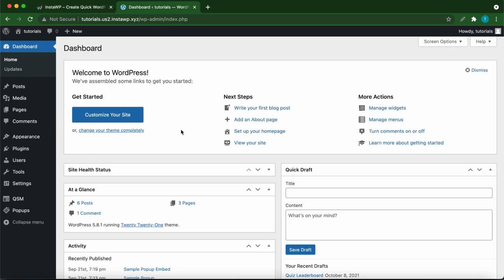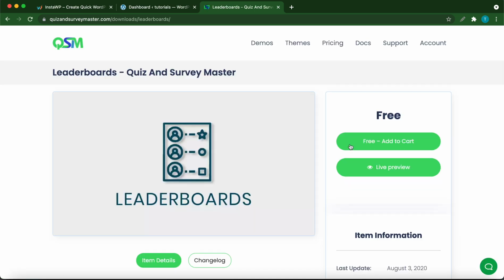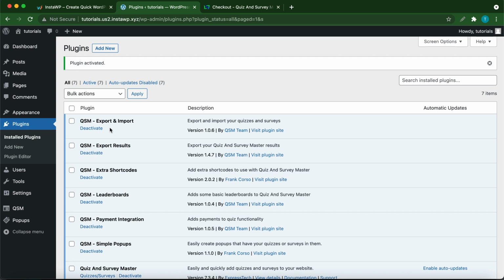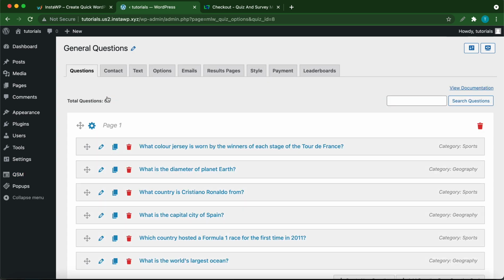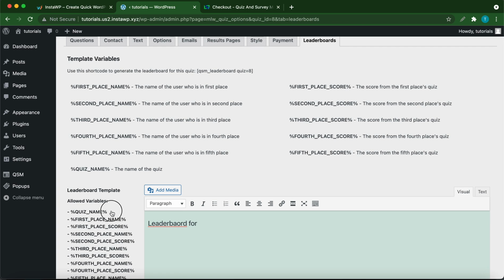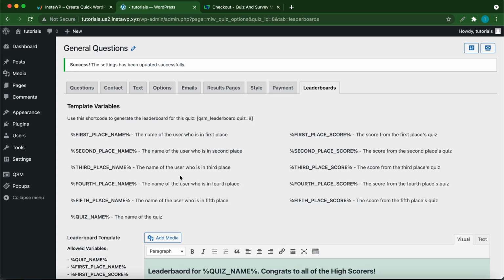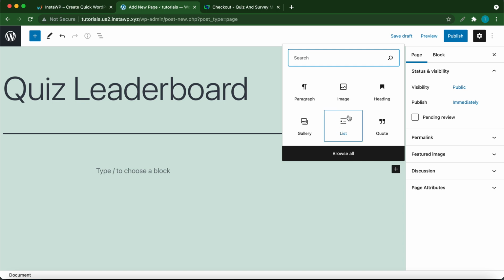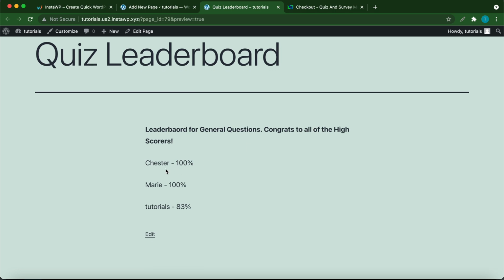How to use QSM Leader boards Addon | QSM Plugin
Hello folks,

In today's tutorial, we are going to learn "How to use QSM Leaderboard Addon"

Visit the below link to refer to the steps in the video.
Add it to your reading list/bookmarks to follow and create awesome quizzes with leaderboard

Timestamps:
00:00 Introduction
00:24 Installing Leaderboards Add-on
02:00 Setting up Leaderboards Add-on
02:30 Using Leaderboards Add-on in quiz

That's it!
Now, you'd be able to create stunning quizzes with leaderboards.

The free tool used to make a website in this process is Insta WP.

Steps to Register in InstaWP:
1. Register into InstaWP and open Dashboard.
2. Click on Add New
3. A pop-up will come up and you select the "WP version", choose "PHP version". Finally, set a "custom website name" and then click on "create site"
4. Your website should show up in the Dashboard in less than 1 minute, then click on "Access Now", it'll redirect you to your WordPress Dashboard